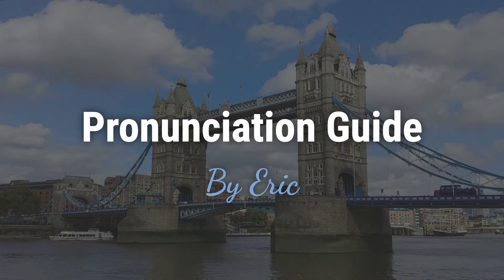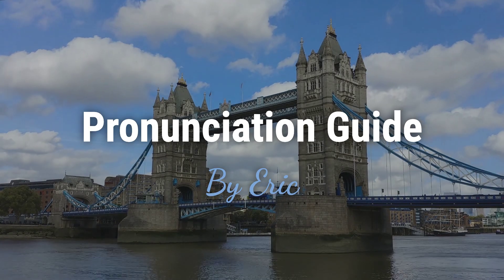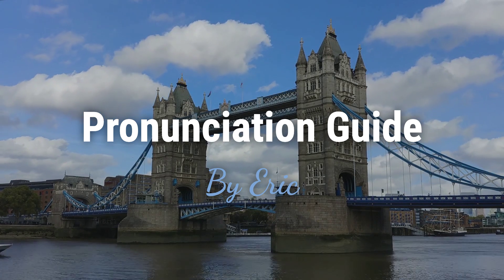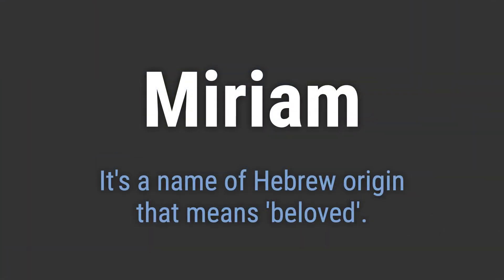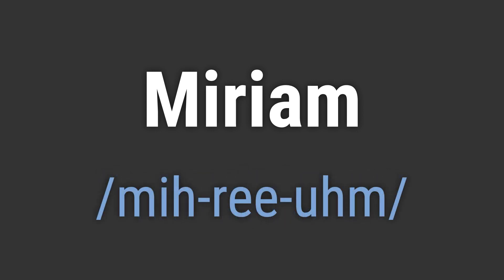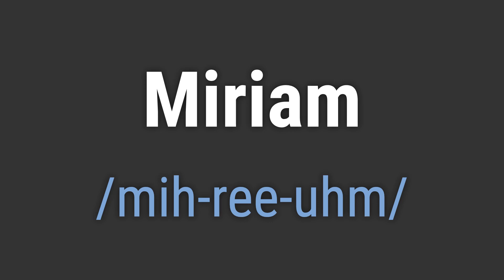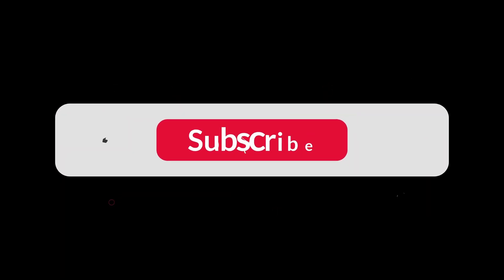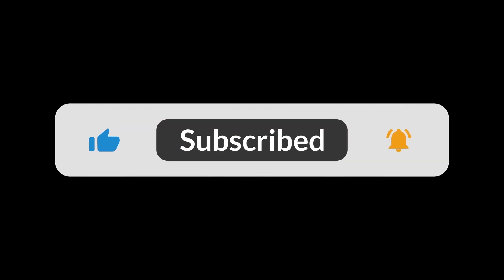How to Pronounce Name Miriam (Correctly!)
Welcome! Here you will hear how to pronounce Miriam correctly.
It's a name of Hebrew origin that means 'beloved'.
To pronounce it correctly, emphasize the first syllable 'mih', followed by a short 'ree' and ending with 'uhm'.

37cf